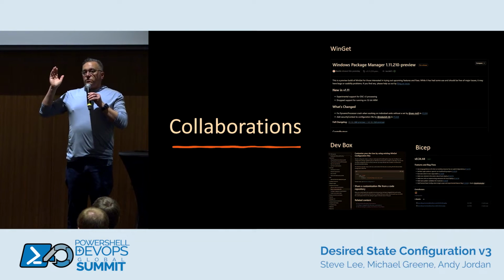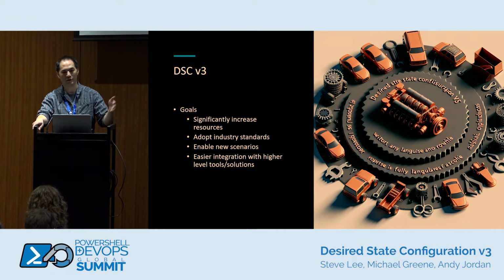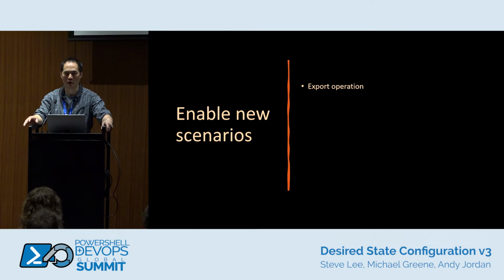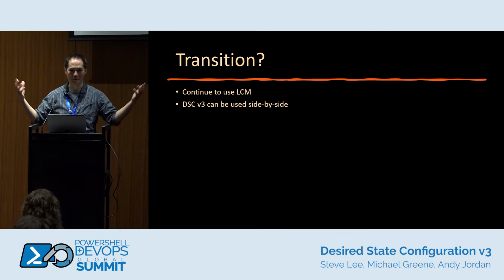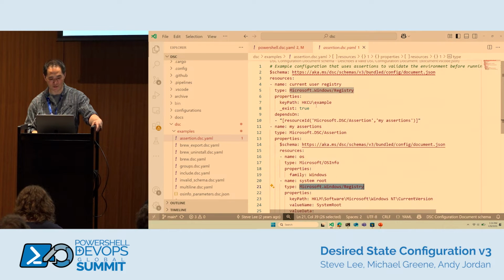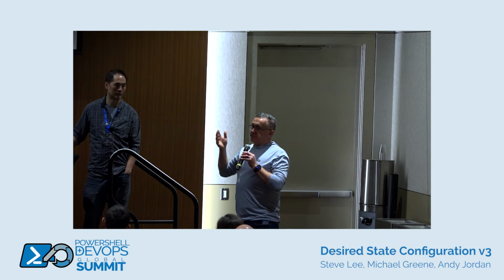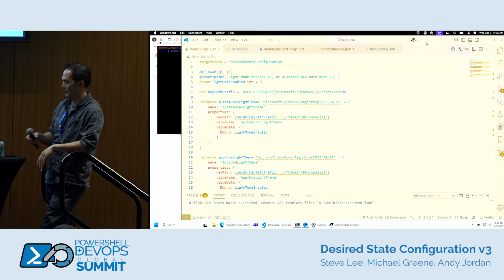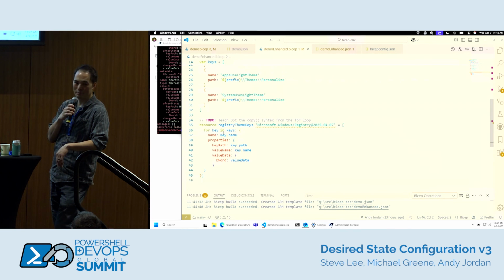PowerShell Summit 2025 - Desired State Configuration v3 by Steve Lee, Michael Green, Andy Jordan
Microsoft's Desired State Configuration (DSCv3) marks a significant evolution in cloud-native
configuration management for cross-platform environments. DSCv3 is a declarative configuration
platform. It's a tool for managing systems and applications by describing what they should look like
rather than how to make it that way. DSCv3 simplifies system and application management by
separating what to do from how to do it. Join Steve Lee and Michael Greene for a
demonstration-intense session on defining configurations and building your own resources. Stay for a
discussion on the future of DSCv3.1!